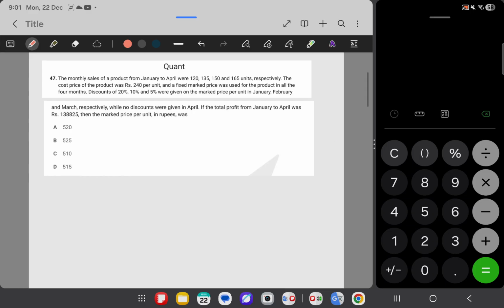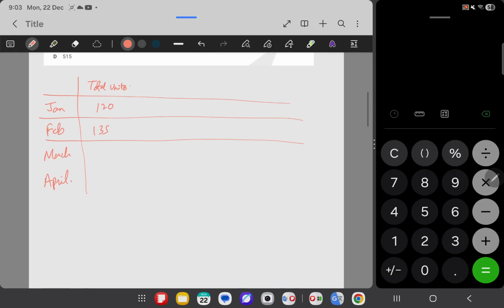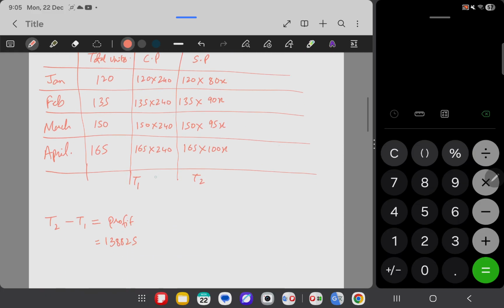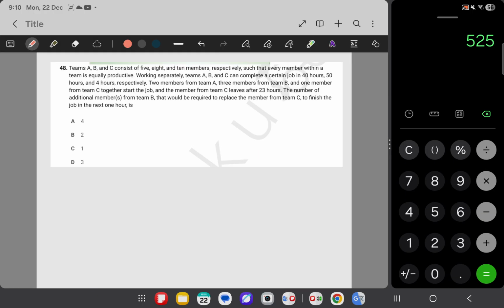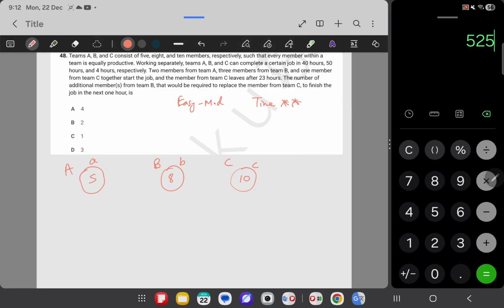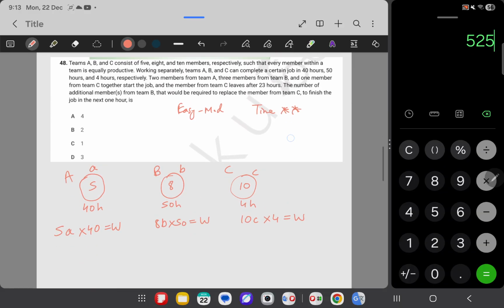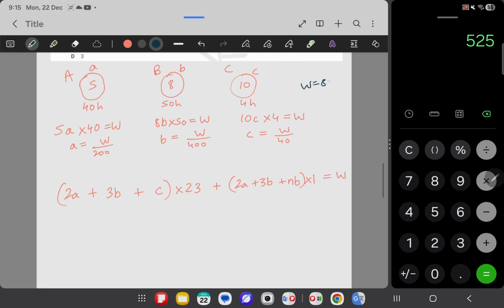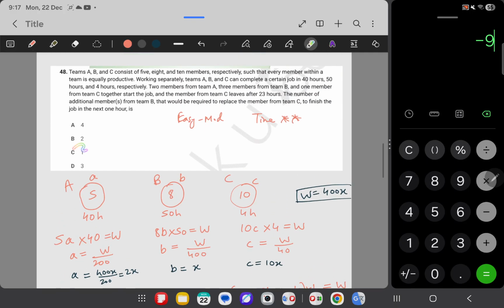📘 CAT 2025 slot 3 Quantitative Aptitude – Detailed Solutions | Smart Tricks & Exam-Oriented Approach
📘 CAT 2025 Quantitative Aptitude – Detailed Solutions | Smart Tricks & Exam-Oriented Approach
In this video, I solve CAT 2025 Quantitative Aptitude questions step-by-step using logical shortcuts, smart calculations, and exam-friendly methods.
These solutions are designed to help you maximize accuracy and speed, especially under real CAT exam pressure.
🔹 Covered in this video:
✔️ CAT 2025 Quant questions – complete explanation
✔️ Faster solving techniques (no unnecessary formulas)
✔️ Common traps & how to avoid them
✔️ How CAT actually tests concept + application
✔️ Best approach for 99+ percentile aspirants
This video is useful for:
🎯 Students struggling with Quant basics
🎯 Repeaters aiming to improve accuracy
🎯 Anyone targeting IIMs & top B-schools
📌 Tip: Pause the video and try each question before watching the solution to simulate real exam conditions.